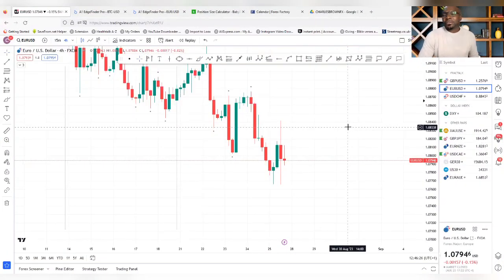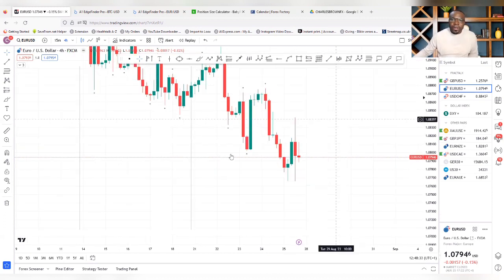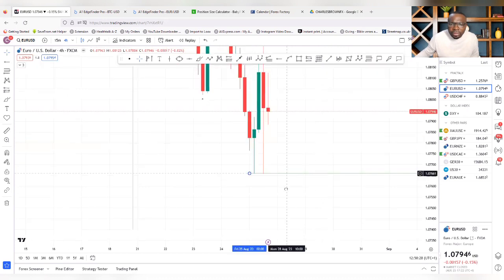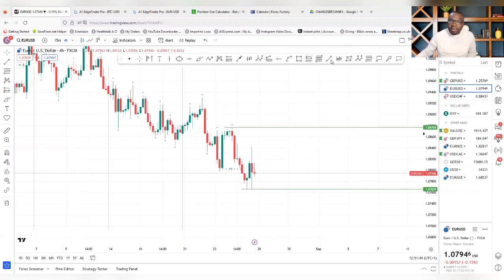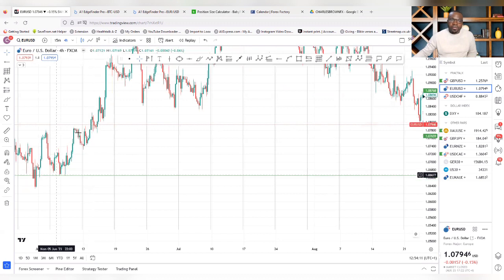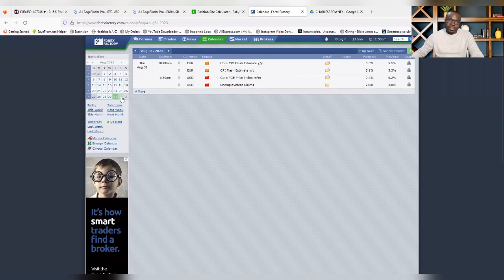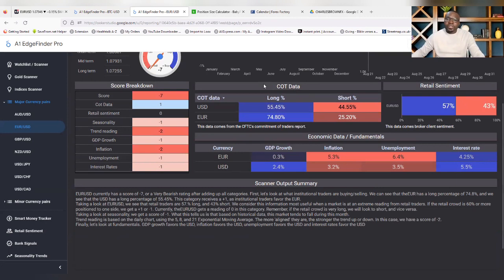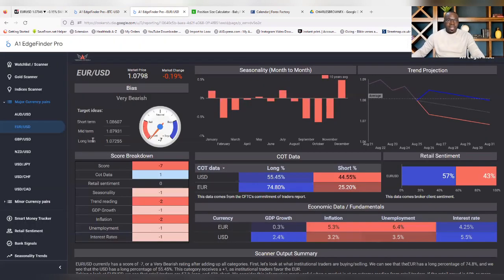TCBFX WEEKLY ANALYSIS FORECAST ON EURUSD WEEK 35